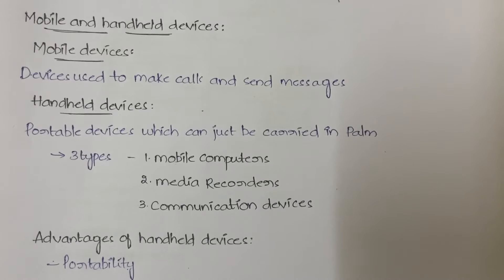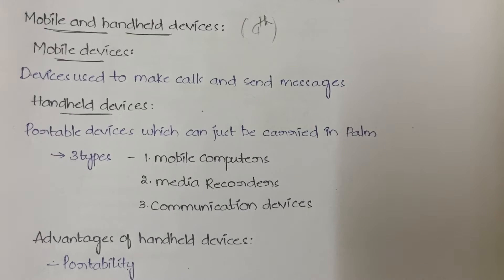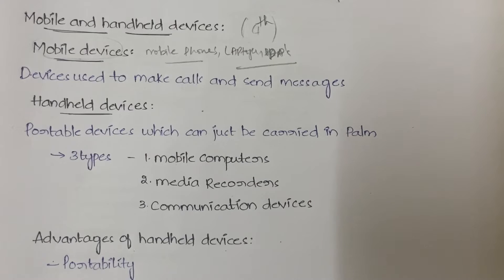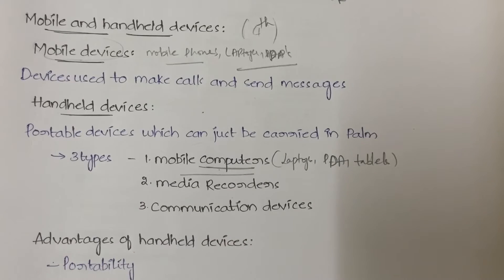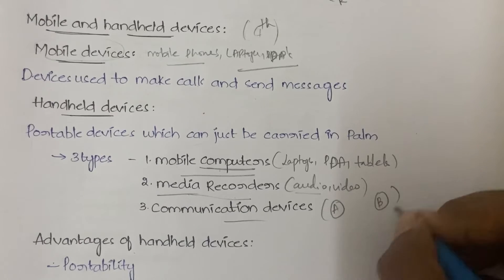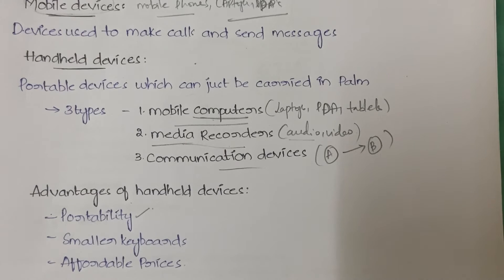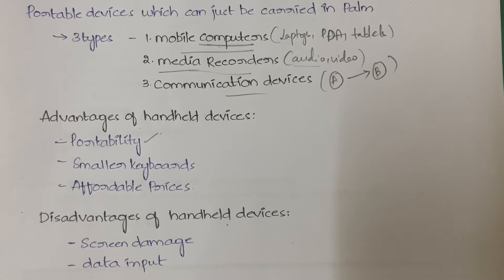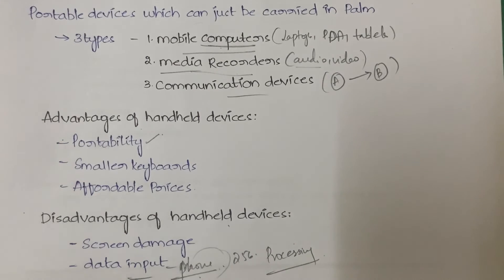#4 Mobile and Handheld devices - Examples, Advantages and Disadvantages |MC